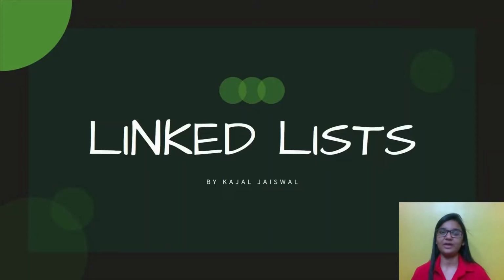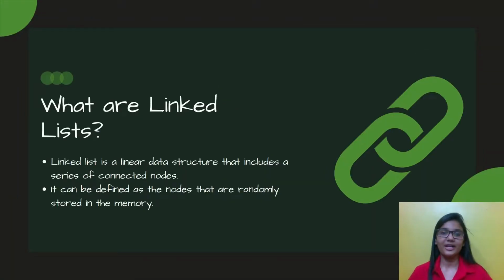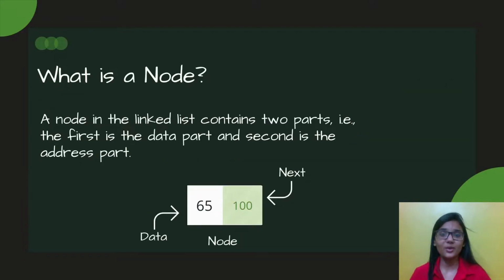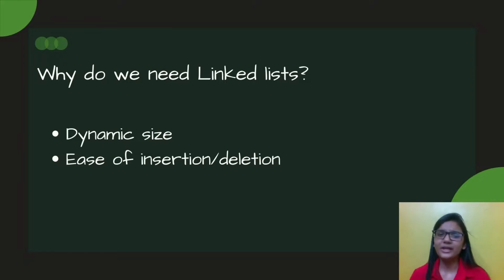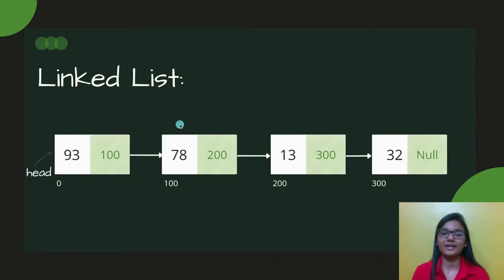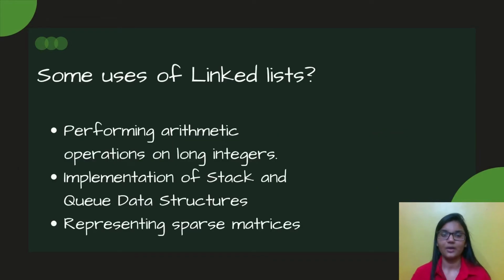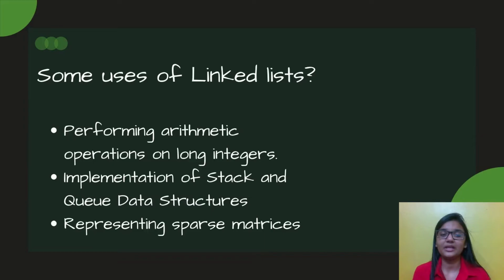[ SELECTED ] MLSA Application video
In this video, I have shown how I would explain a technical concept to a community or a friend who has never heard of it, with the example of Linked List.